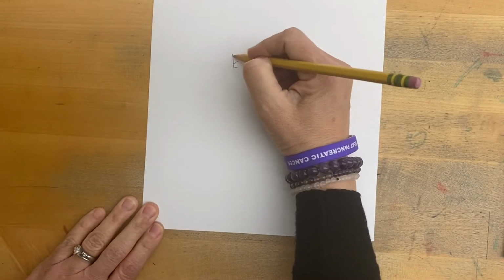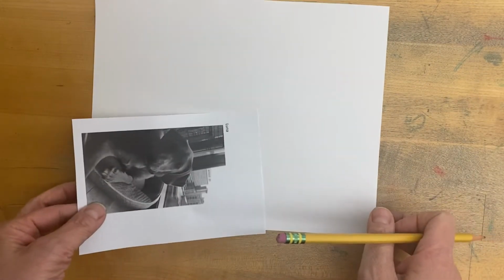Pet portrait-step 1